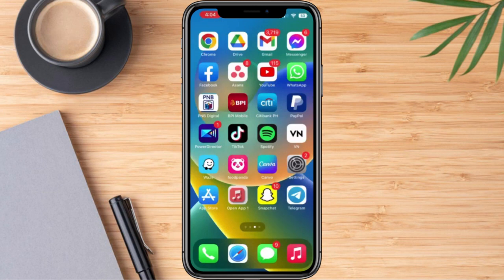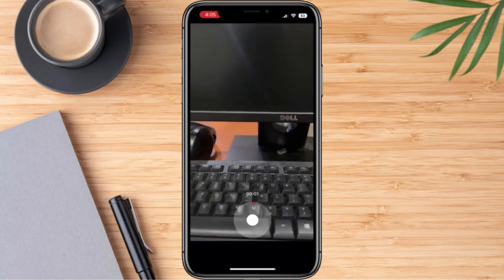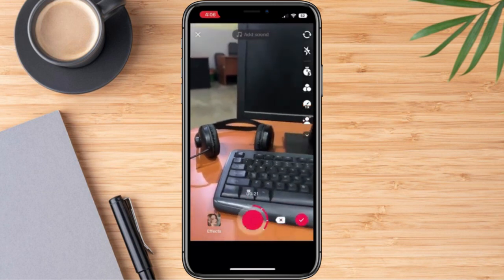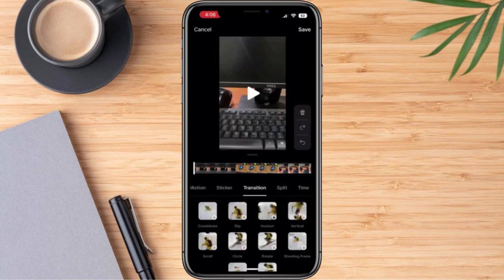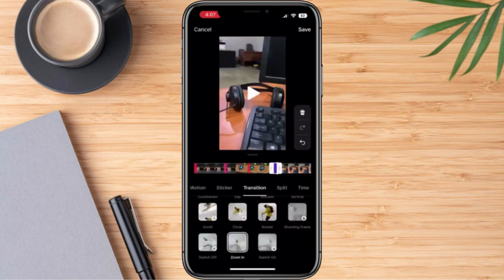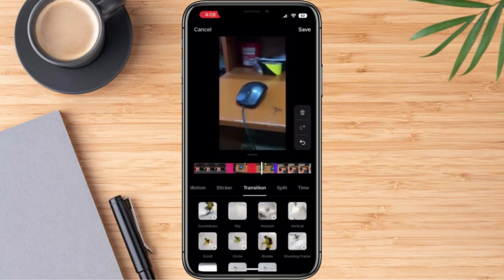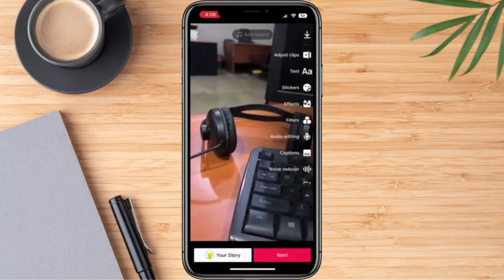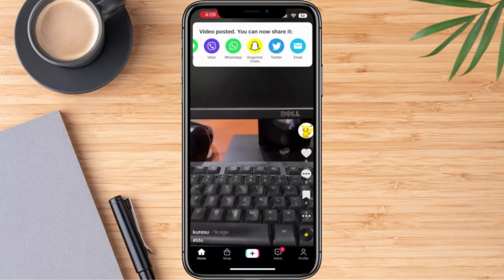How To Do TikTok Transitions (FULL TUTORIAL)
Today we're going to learn you How To Do TikTok Transitions (FULL TUTORIAL). In the video we will show in a couple of easy to follow steps how to do this! So follow all the steps and you will know How To Do TikTok Transitions (FULL TUTORIAL)!